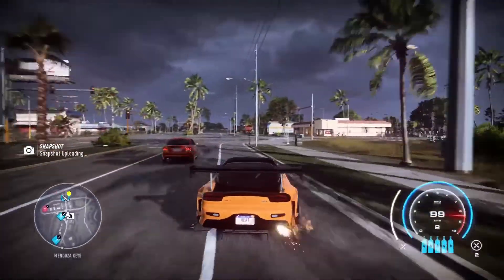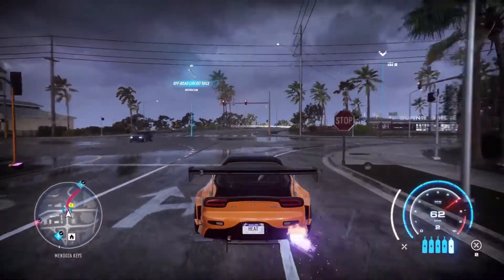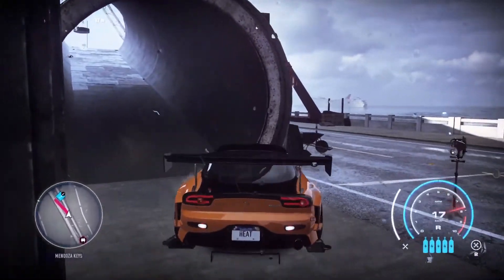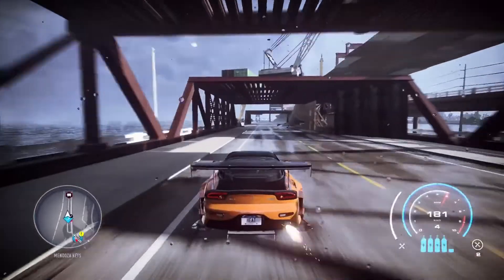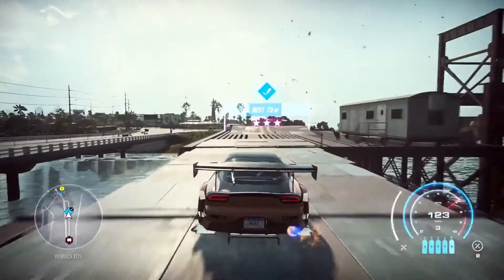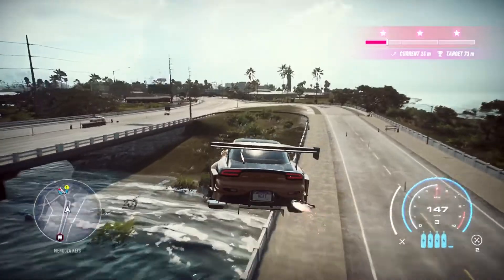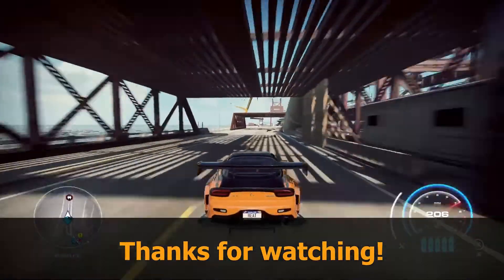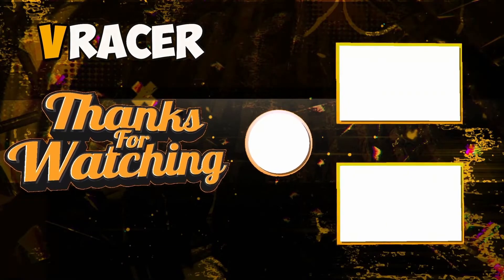NFS Heat Fast Money Method - Make Millions Beginner - 2023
In this video I show you a super EASY money method to make MILLIONS in Need for Speed Heat! Just make sure to rinse and repeat and follow the steps on the video!